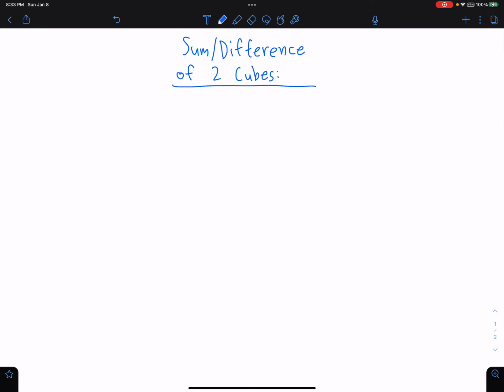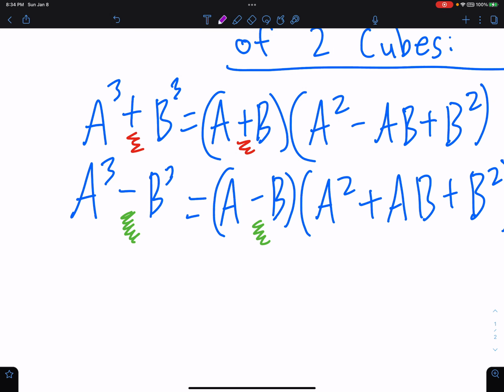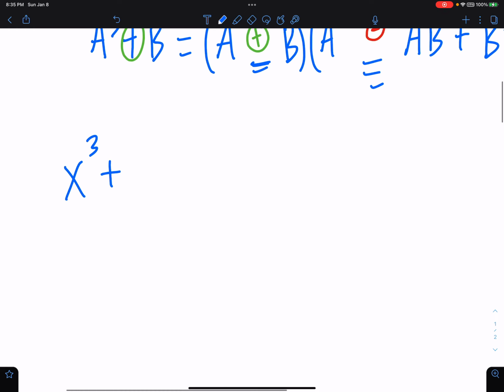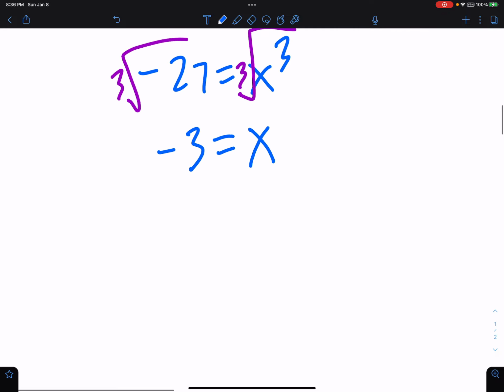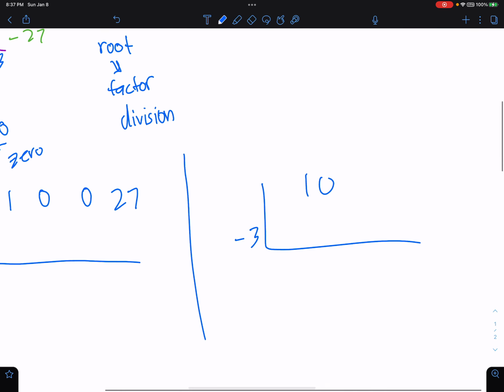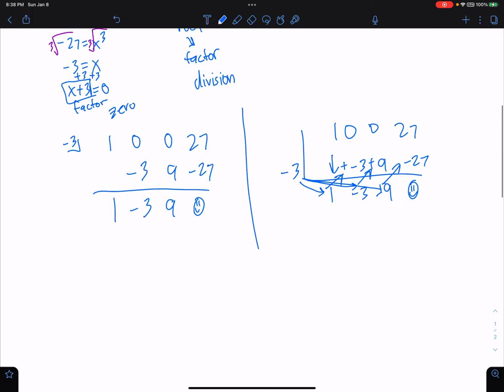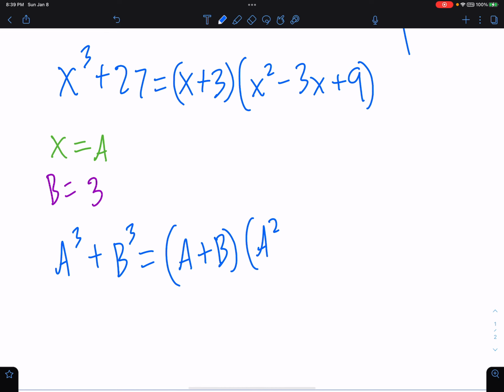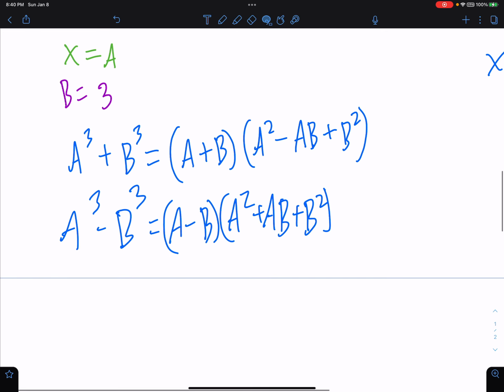Sum/Different of 2 Cubes Formulas + Derivation Review - Alg2H